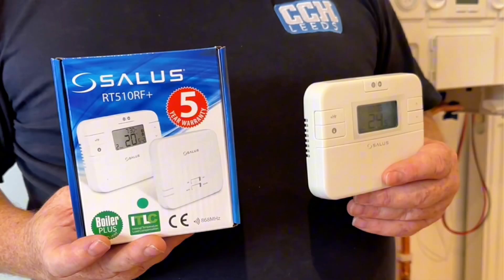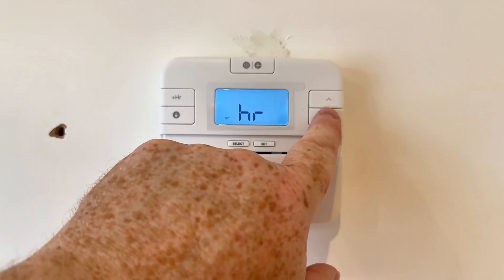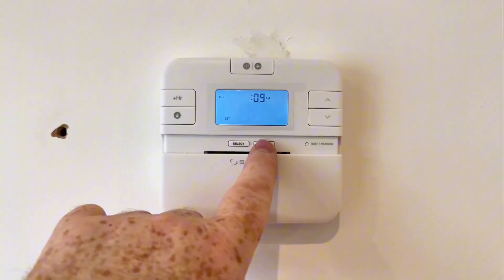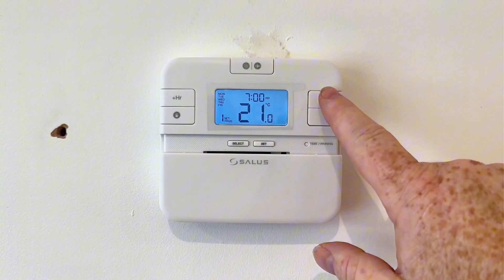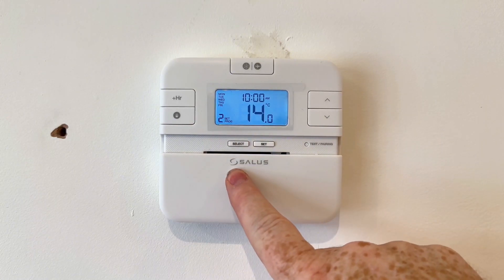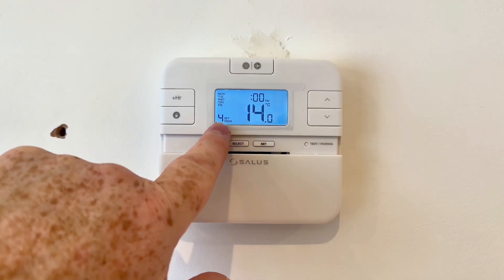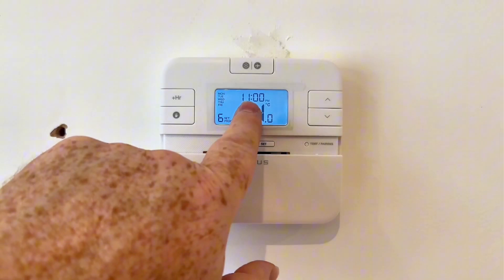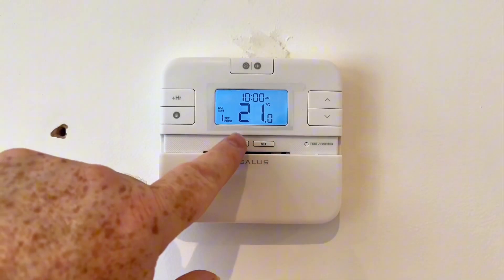How To Set Salus RT510RF Programmable Room Thermostat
Setting Up the Salus Programmable RT510RF Room Thermostat: Step-by-Step Guide
This thermostat has 6 Setpoint Programmes available for each day and 3 different Programming Modes.
 How To Set Salus RT510RF Programmable Room Thermostat. A Setpoint is simply a desired temperature at a selected time in the day. You can choose up to 6 different setpoint temperatures throughout the day. For Example, if you want it to be 20 degrees between 6am and 8am , and then at 8am you want it to reduce to 15 degrees , you will need to set Program 1 to be 6am with a temperature of 20 degrees, Program 2 then needs to be set at 8am and 15 degrees.

If you do not want your heating to come on during a certain time, you need to set the temperature of the setpoint to a low value. Ie. at night you may want your heating to remain ‘OFF’ so you would need to set your last setpoint of the day with a temperature of for example 10 degrees C. This will only allow your heating to switch back on if your room drops below 10 degrees.

Slide down the front cover to reveal the Set and Select buttons.

Press the Select button, your current  programming mode will be displayed.

Use the arrow buttons to select the day or days you wish to program.

In this example, we will be using the  5/2 programming mode and will start by selecting the weekdays schedule.

Press Select to confirm your choice.

You will now see “SET PROG” and a Programme number 1  in the left-hand corner of the display, this is your 1st set point programme of the day.

The Hour will be flashing.

Using the up and down arrows choose your desired hour and confirm by pressing Select.

Minutes will now flash to show they are the next setting to be changed.

Using the Up and Down Arrows choose your required minutes and again press Select to confirm.

The Temperature will now flash.

Using the arrow buttons, set your first set point temperature of the day.

Press Select to confirm.

You will now see the number 2 in the bottom left corner of the display, this is your 2nd set point program of the day.

Repeat the same steps of using the up and down arrows and Select button to choose your next desired setpoints for programs 2 through to 6.

Once all 6 program setpoints have been set for the week, your Thermostat will have Saturday and Sunday flashing on your screen, indicating you are now going to set the schedule for the weekend.

Press Select to continue.

Again, using the Arrow buttons and the Select button, set your six program setpoints for the weekend.

Remember, if you do not want your heating to come on for a period of time you need to use a low temperature for example 10 degrees.

Once all your schedule setpoints have been programmed.

Press the Set button to commit the changes and save your schedule.

Your Thermostat will return to its normal operation screen, displaying the Time and Temperature.

The programming is now complete.

In this video, we provide a comprehensive tutorial on how to set up and configure the Salus Programmable RT510RF Room Thermostat. Whether you're a homeowner or a professional installer, we'll walk you through the entire process, from unboxing the thermostat to programming it according to your preferences. Join us as we cover all the essential steps, tips, and tricks to ensure a hassle-free installation and optimal performance of the Salus RT510RF thermostat. Enhance your home's heating and energy efficiency by mastering the art of thermostat programming with this detailed guide.